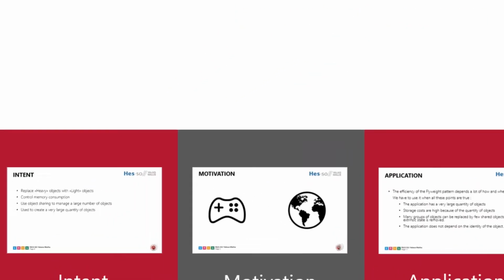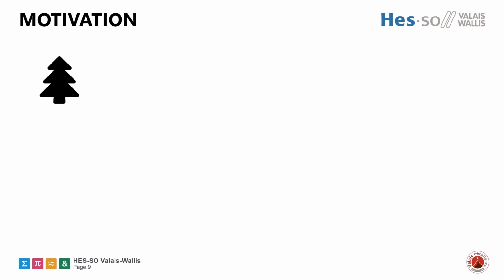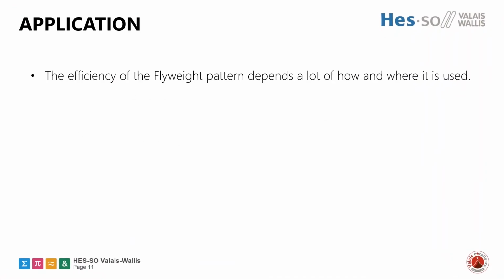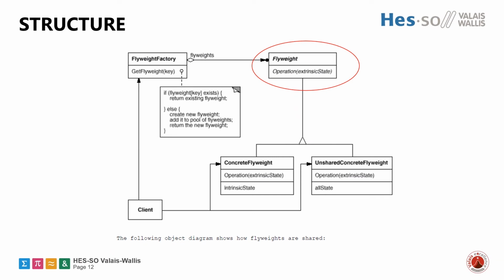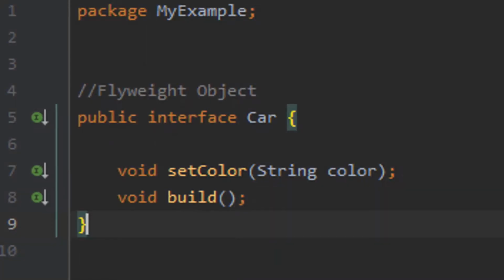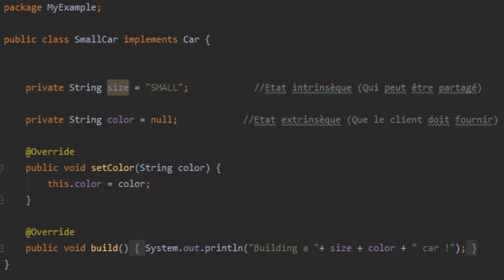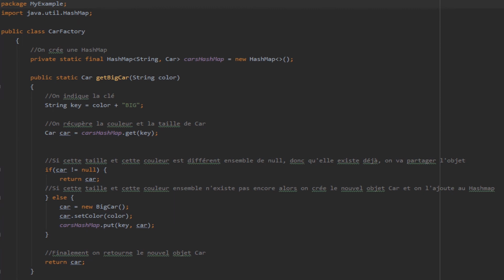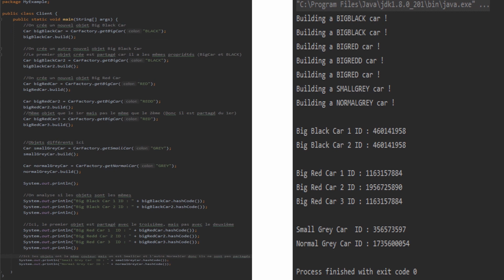Flyweight Pattern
HES-SO Valais Design Patterns Cours
Liam Weber and Mathieu Favez